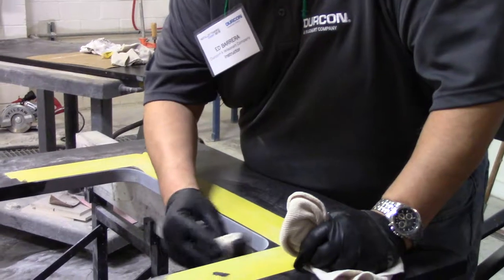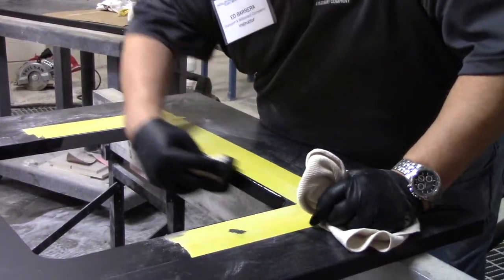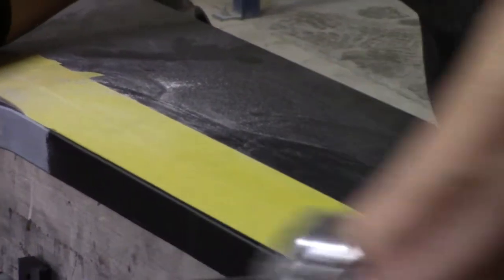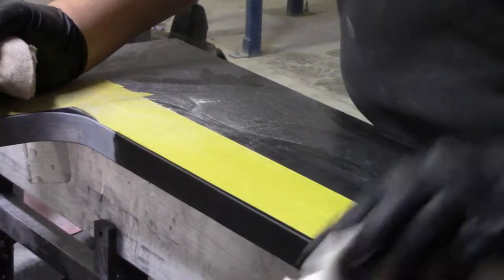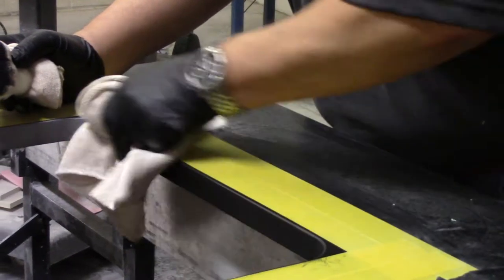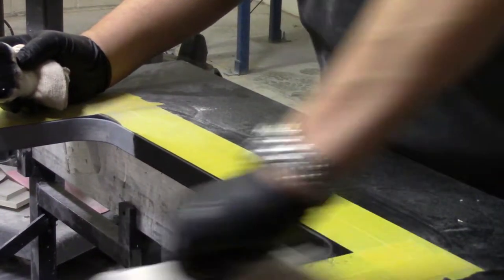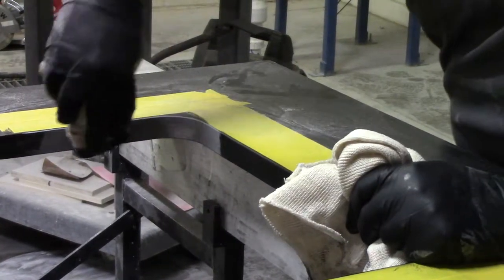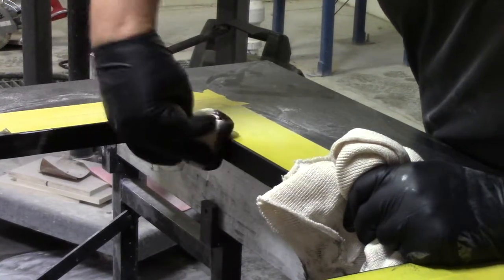Durcon - Painting Edges of Undermount Sink Cutout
See the best way to paint the sanded edges of an undermount sink cutout in a Durcon Epoxy worksurface with instructor Ed Barrera.